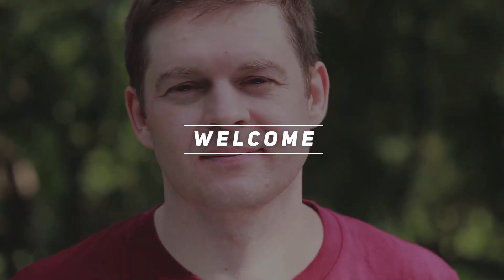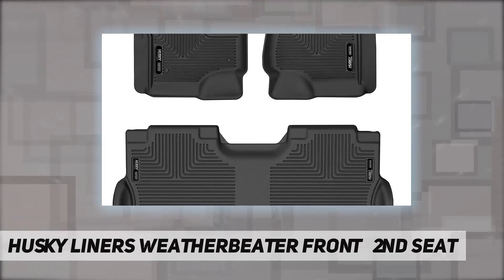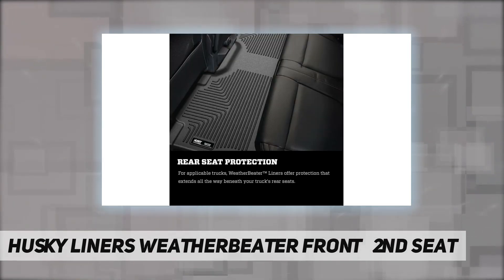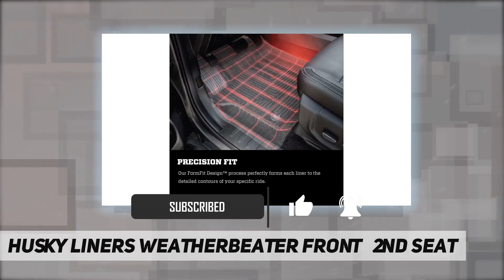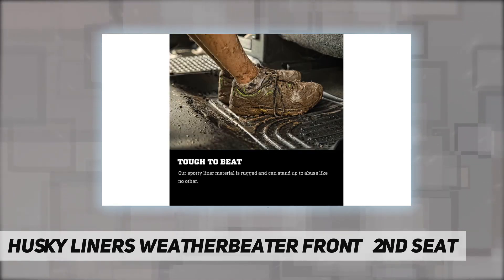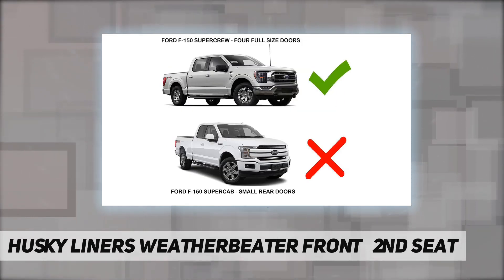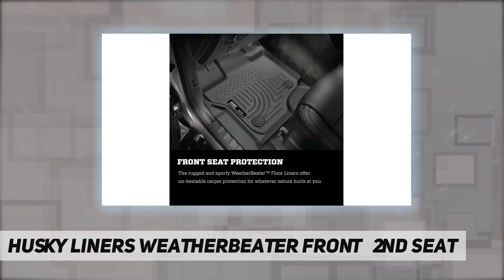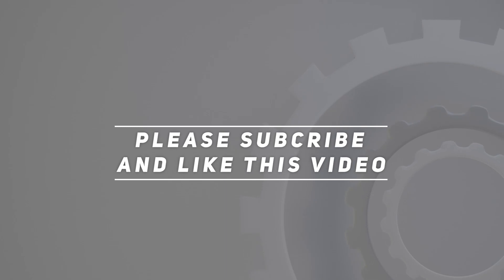Husky Liners WeatherBeater Front & 2nd Seat - Review 2023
Husky Liners WeatherBeater Front & 2nd Seat